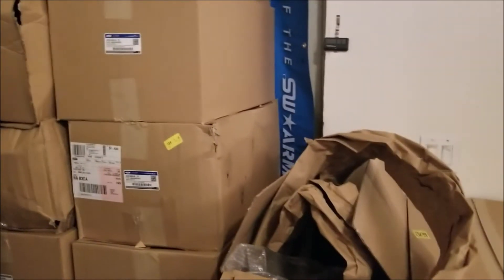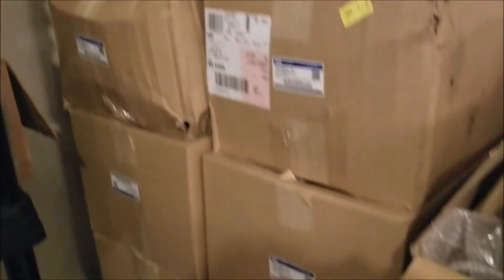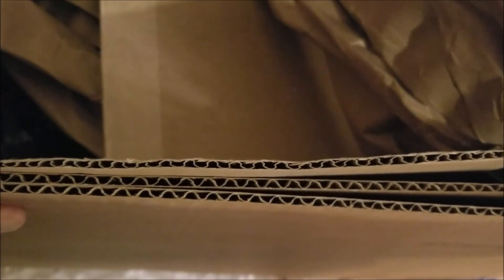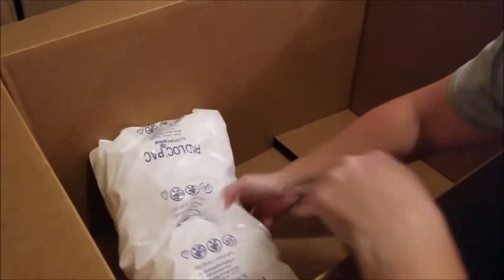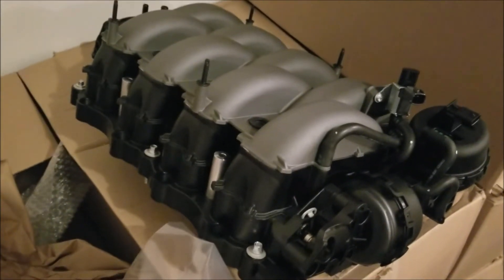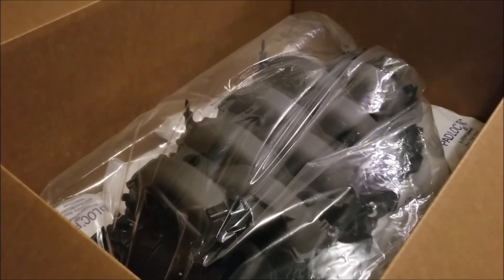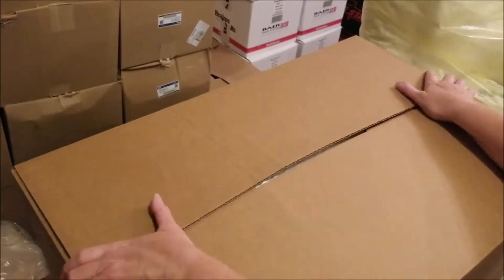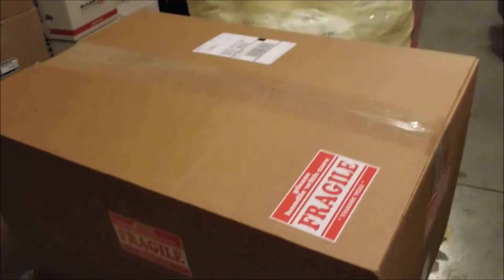2018 Mustang GT Manifold Packaging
A short video on how we package the 2018 Manifolds so that they arrive undamaged for you!